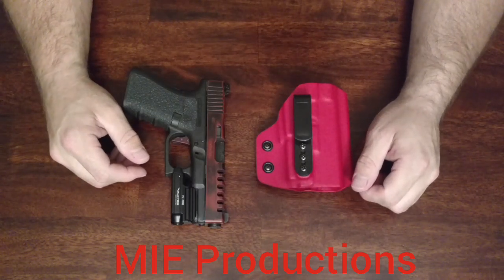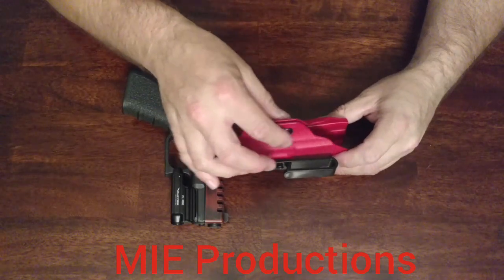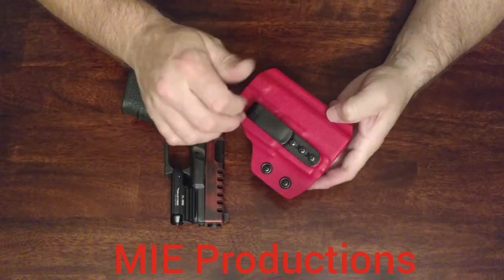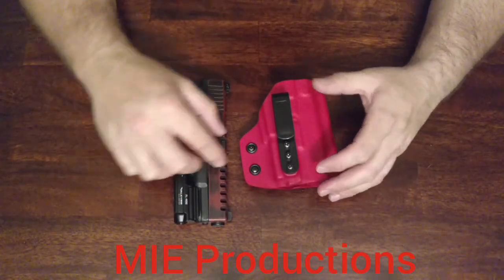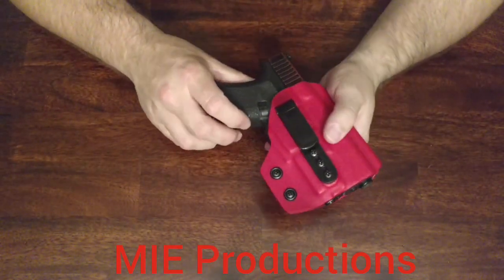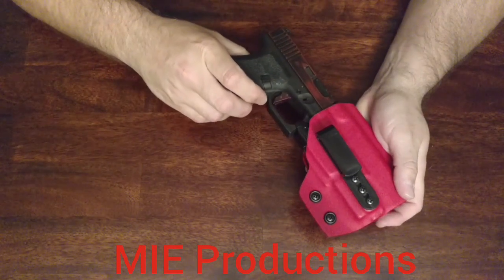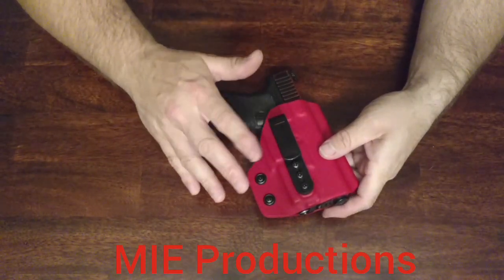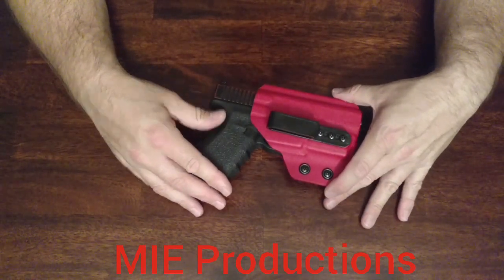MIE Productions IWB/AIWB Olight PL-Mini Valkyrie light bearing holster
MIE Productions Kydex Light Bearing IWB Holster are designed with minimum bulk and maximum concealment for concealed carry. Our unique design allows for multiple carry positions while maintaining a full firing grip prior to draw. The holster allows for tuckable IWB or AIWB with the Standard Belt Clips that fit belts up to 1.5" and incorporate adjustable retention and ride height.

MIE Productions Holster holsters are made with 0.080 Kydex for superior durability and flex prevention. Our open muzzle design is ideal for threaded barrels.

All MIE Productions holsters are Handmade in the USA and are customizable so you can carry your firearm the way you want to.